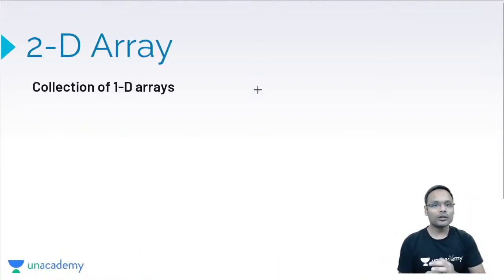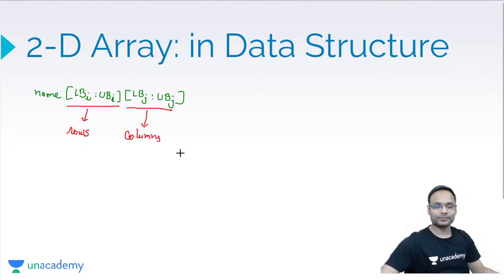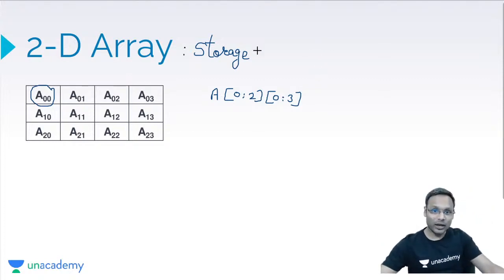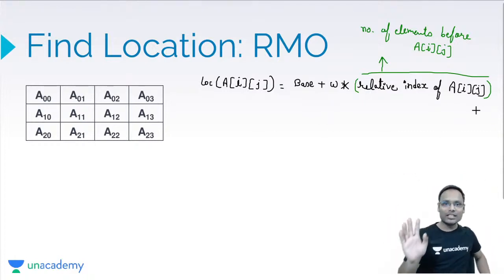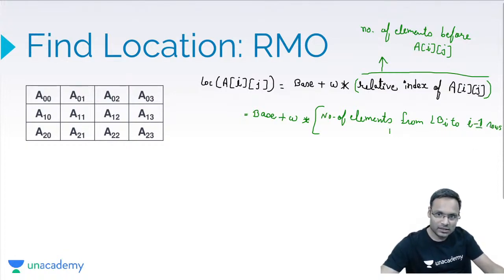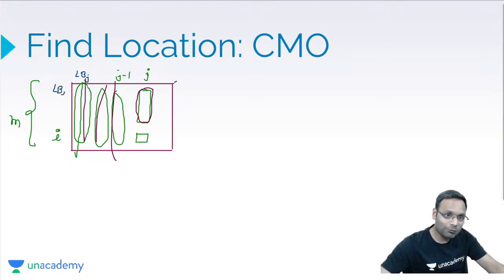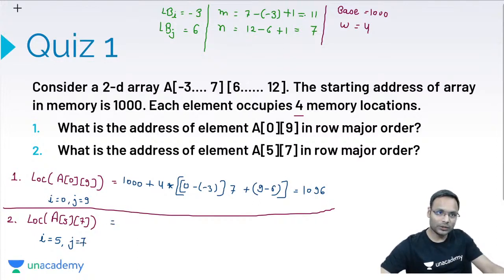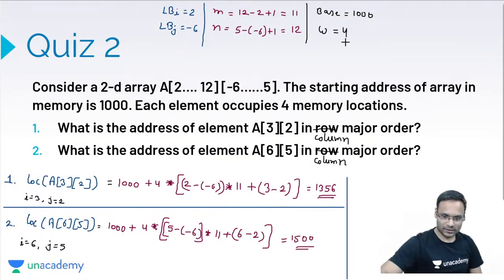2 D array | Data Structure | GATE 2024 | Vishvadeep Gothi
In this session, Vishvadeep Gothi will be discussing 2 D array . Watch the entire video to learn more about Know Everything About GATE-CS/IT which will help you crack GATE 2024. Let’s Crack It!

We got you covered for GATE 2024/2025 Preparation,CS-IT batches:
Udaan Batch for GATE & PSUs 2024 - CS - Batch E

Buniyaad Batch for GATE & PSUs 2025 - CS - Batch E

IGNITE 2.0 Batch for GATE & PSUs 2024 - CS(English) - Batch E

Foundation Batch for GATE & PSUs 2025 - CS (English) - Batch D

You can enroll to Unacademy Subscription and get the following benefits:
1. Learn from your favourite teacher
2. Dedicated DOUBT sessions
3. One Subscription, Unlimited Access to Live Online Classes and Videos
4. Real-time interaction with best-in-class teachers
5. You can ask doubts in live online classes
6. Limited students in each Class
7. Download the videos & watch them offline